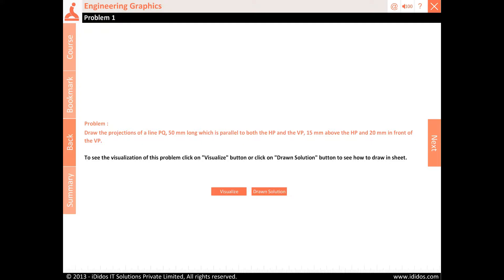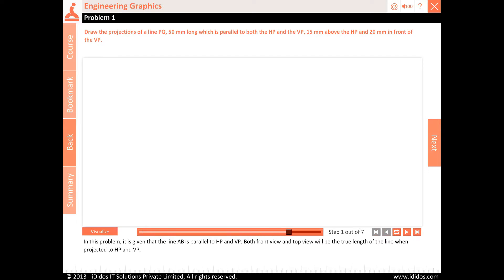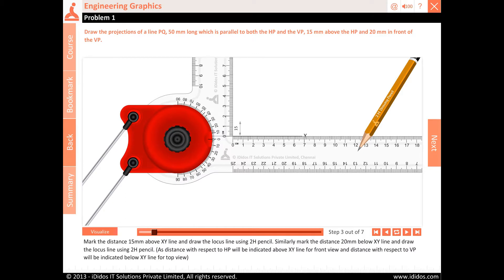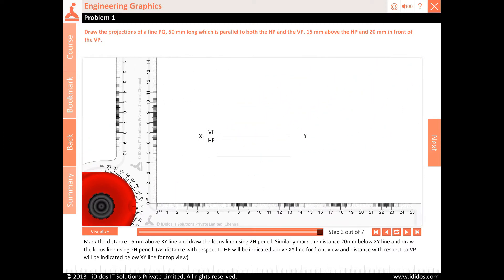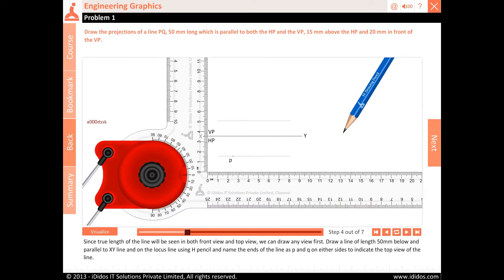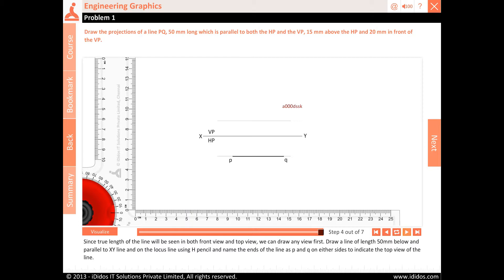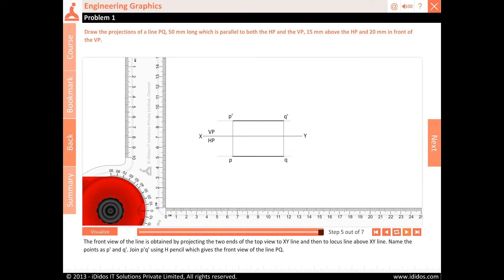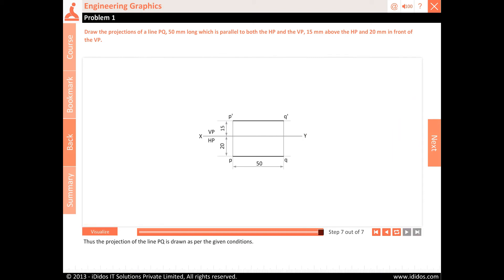Engineering Graphics Projection of Line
Projection of Line